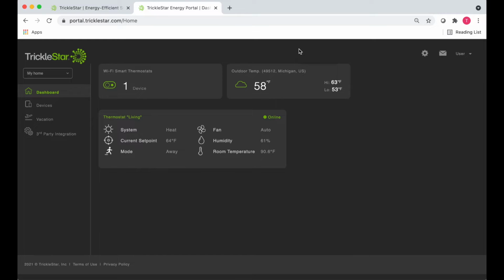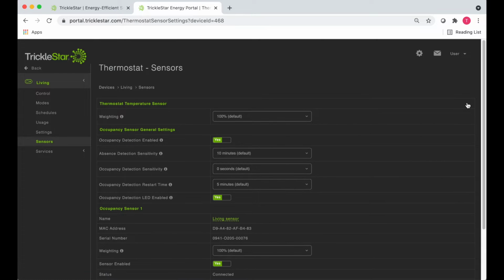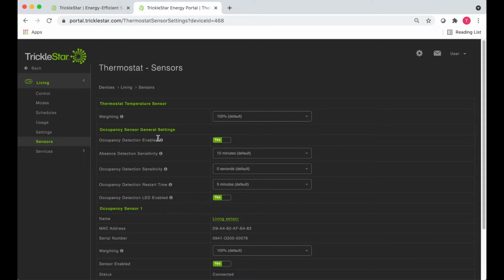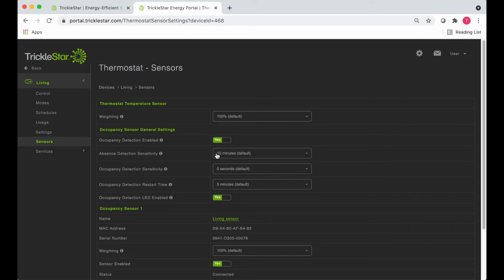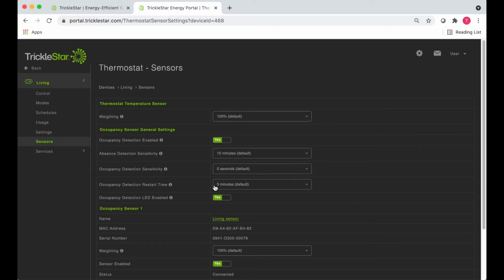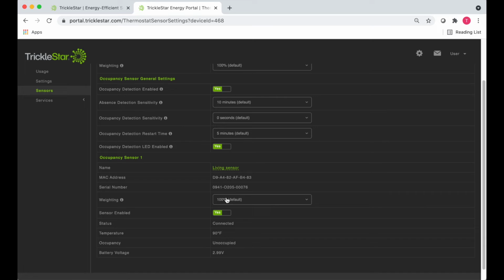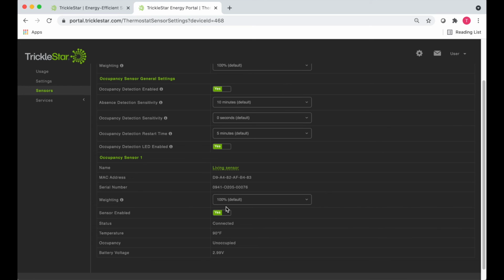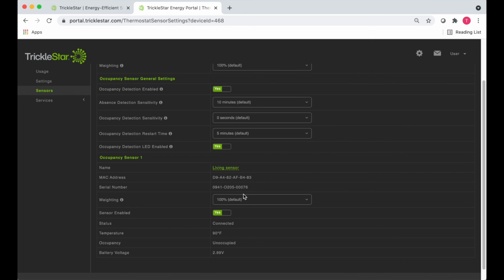How to configure the TrickleStar Smart Thermostat’s occupancy sensor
Follow the instructions in this video to configure the settings of the TrickleStar occupancy sensor.

To learn more about the TrickleStar Smart Thermostat or other TrickleStar products, please

If you need help with assembling your TrickleStar occupancy sensor, please refer to the assembly video